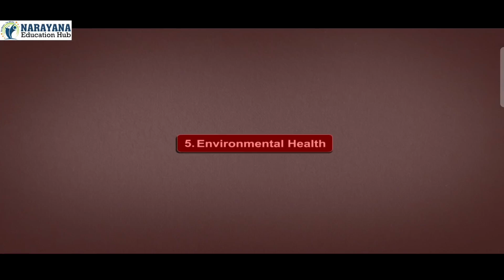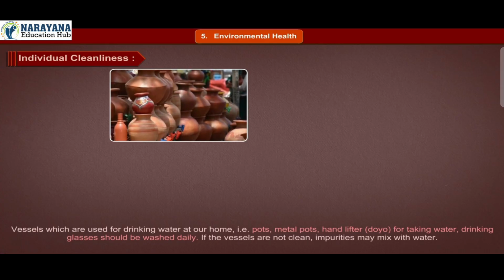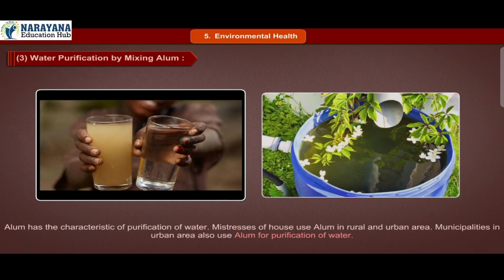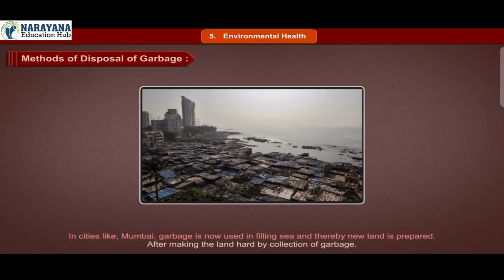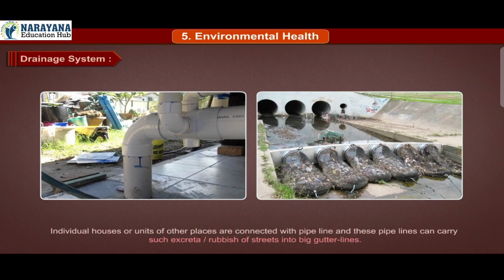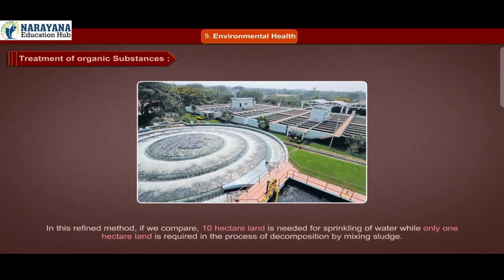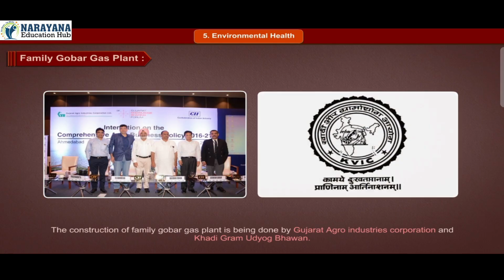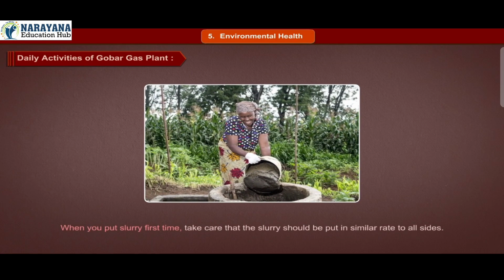STD 11 YOGA | Unit 5 ENVIRONMENT HEALTH | One Shot Full Chapter Physical Education | CBSE 2027-28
STD 11 YOGA | Unit 5 ENVIRONMENT HEALTH | Detailed One Shot Full Chapter Physical Education | CBSE 2027-28

In this detailed One Shot Full Chapter video, we cover Std 11 Yoga – Unit 5: Environment Health from Physical Education in a simple, systematic, and exam-oriented manner. This animated educational video helps students understand the relationship between environment and health, environmental factors, sanitation, pollution, cleanliness, healthy surroundings, and the importance of maintaining a healthy environment according to the CBSE curriculum.

This video is especially useful for CBSE Class 11 Physical Education, Class 12 Physical Education, CBSE 2027-28 preparation, school examinations, Yoga theory revision, and Physical Education exam preparation.

🌱 What You'll Learn in This Video:
✅ Meaning and concept of Environment Health
✅ Relationship between environment and human health
✅ Importance of a healthy environment
✅ Physical and social environmental factors
✅ Clean air and clean water
✅ Environmental sanitation and hygiene
✅ Importance of cleanliness
✅ Environmental pollution and its impact on health
✅ Air, water, soil and noise pollution
✅ Waste management and proper disposal
✅ Healthy surroundings and healthy living
✅ Role of Yoga in promoting awareness and healthy living
✅ Important CBSE examination points
✅ Complete Unit 5 One Shot revision

📚 Perfect For:
• Std 11 Physical Education Students
• Std 11 Yoga Students
• Std 12 Physical Education Students
• CBSE Students
• CBSE 2027-28 Preparation
• Physical Education Board Exam Preparation
• Yoga Theory Revision
• One Shot Full Chapter Revision
• Concept Clarity
• Quick Revision

🎯 Detailed explanation of the complete unit
🧠 Easy-to-understand animated concepts
📚 CBSE-oriented preparation
⚡ One Shot revision for quick preparation
📝 Important examination-focused points
🎬 Visual learning through animation

🔗 CBSE Yoga & Physical Education Series
🔗 Class 11 Physical Education One Shot Series
🔗 CBSE 2027-28 Exam Preparation
🔗 Animated Educational Lectures